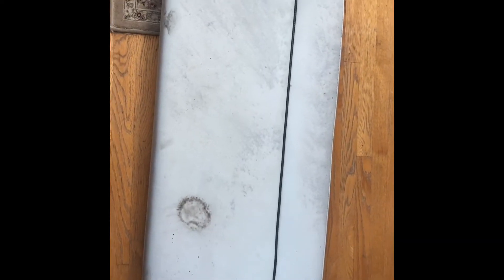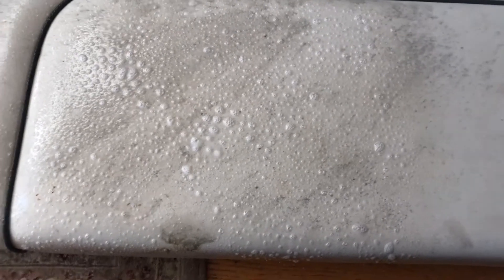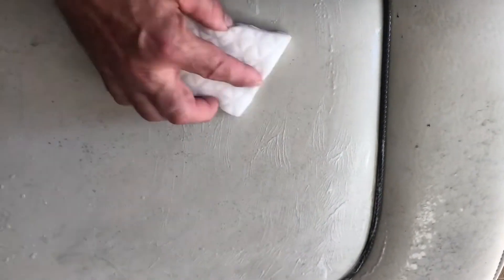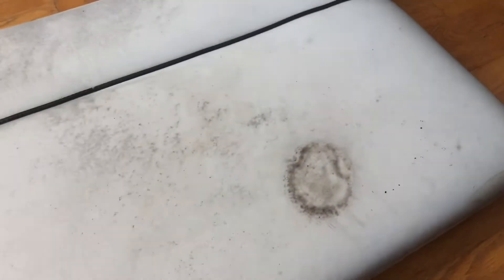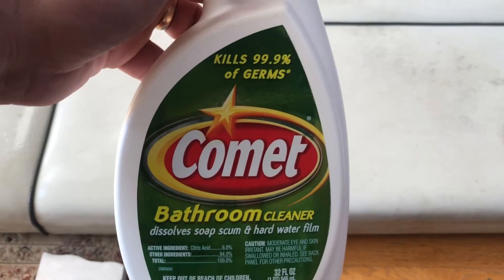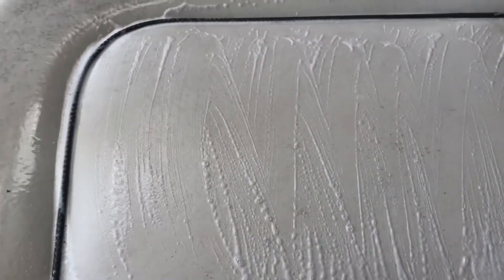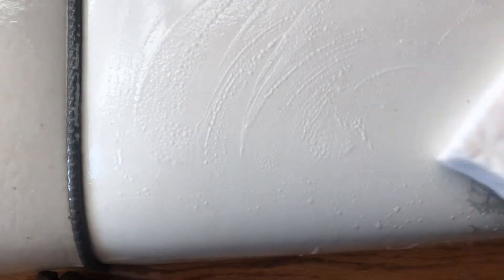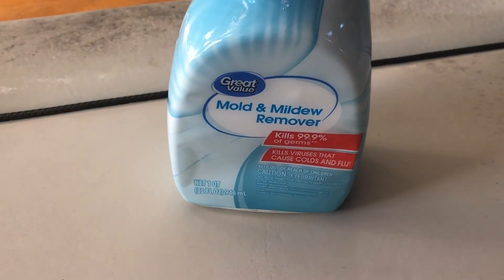Boat vinyl mildew removal , trial and error.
Boat seat mildew removal or cleaning. Trial and error. DIY